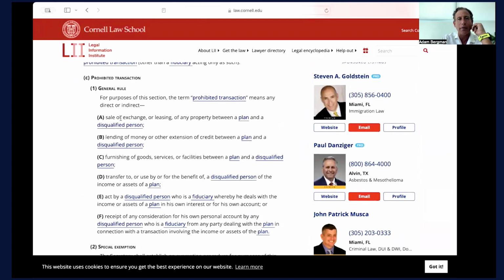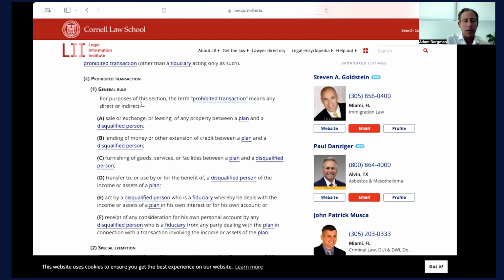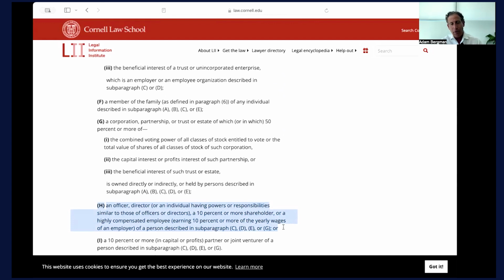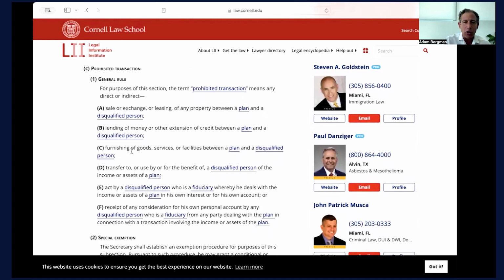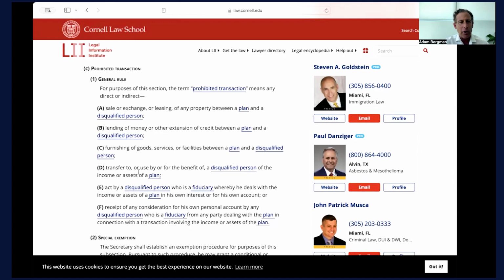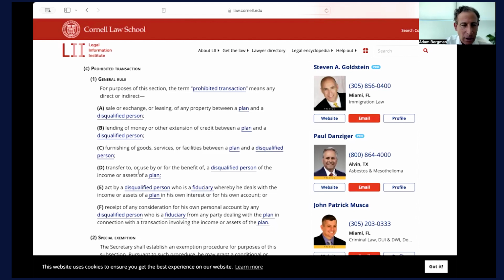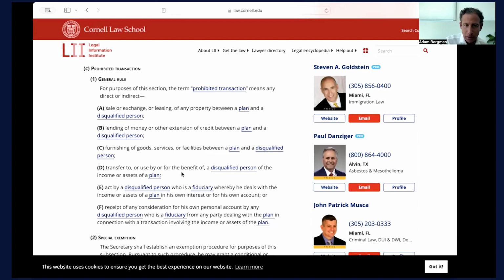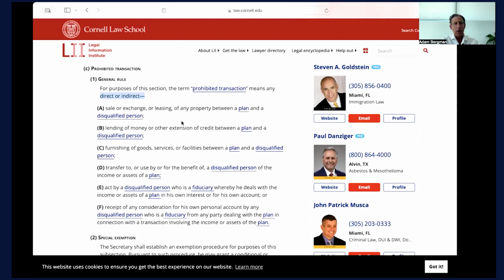ADMAIL 209 | Prohibited Transactions & Self-Directed IRAs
In this episode of AdMaill, Adam Bergman dives deep into prohibited transaction rules. Adam walks you through the key provisions of the tax code, explaining prohibited transactions in simple terms with real-life examples. He also discusses the importance of working with experts to avoid costly mistakes when investing in alternative assets with a Self-Directed IRA or 401(k). Whether you're a seasoned investor or just getting started, this episode provides essential knowledge to help you stay compliant with IRS regulations.

TIMESTAMPS:
00:00 – Introduction
01:54 – Explanation of Section 4975(c) Prohibited Transactions
03:15 – Overview of the Three Types of Prohibited Transactions for IRAs
04:32 – Definition of Disqualified Persons Under 4975(e)(2)
05:46 – Examples of Prohibited Transactions: Selling, Lending, and Services
08:21 – Indirect Benefits and Conflict of Interest Rules
10:48 – Rollins v. Commissioner Case Study: Indirect Benefits Example
11:58 – Summary: Key Takeaways on Prohibited Transactions
13:30 – Outro